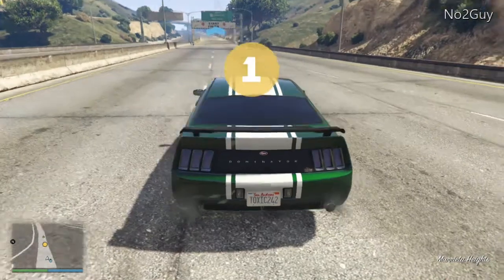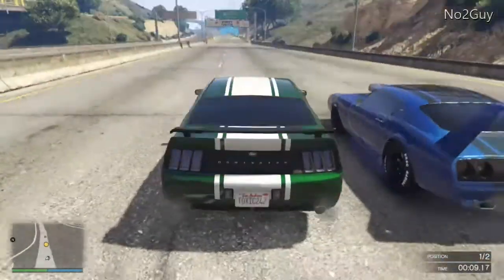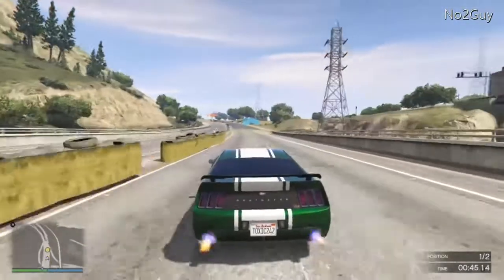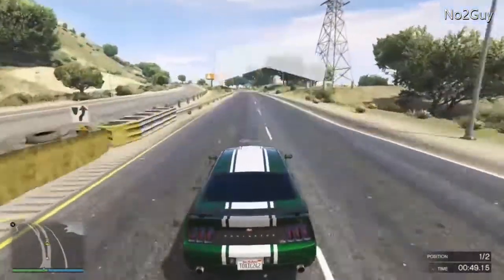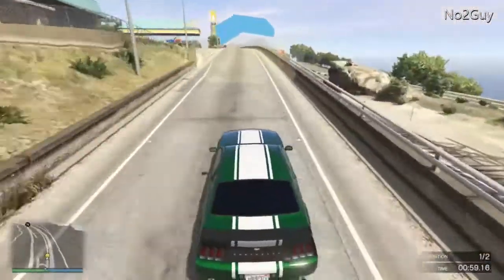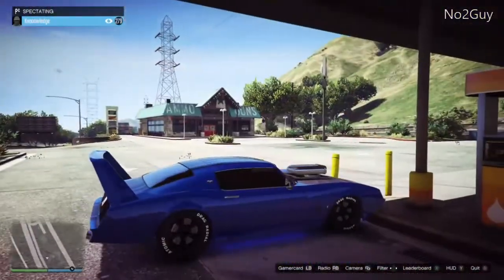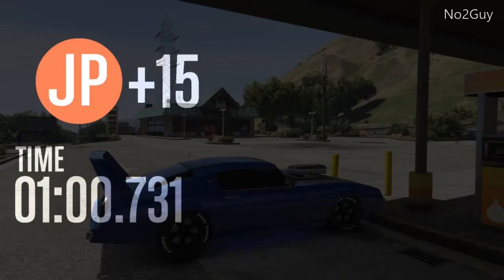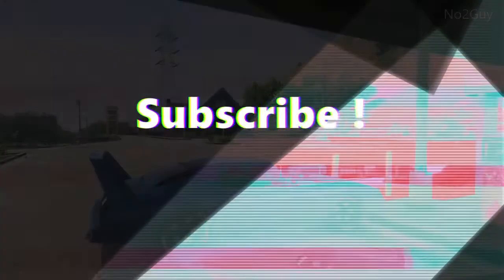Gta V - Vapid Dominator VS Imponte Phoenix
Hey guys its No2Guy here with Another Gta 5 Video. Today in this video i race the Vapid dominator (a fan favorite) Muscle car against the awesome looking Imponte Phoenix Muscle on gta 5 online.